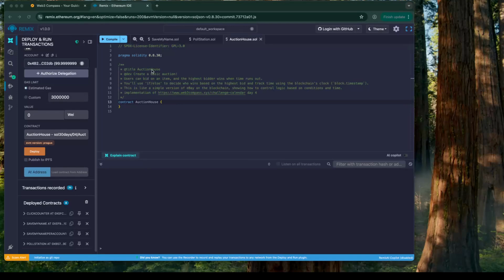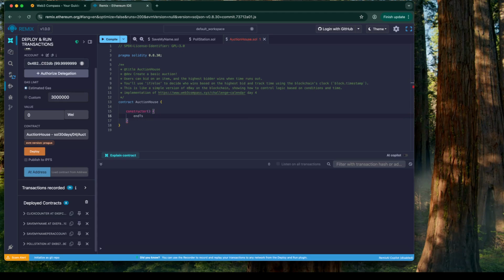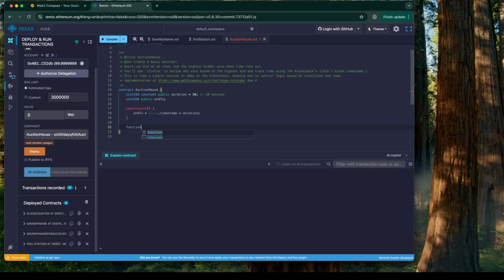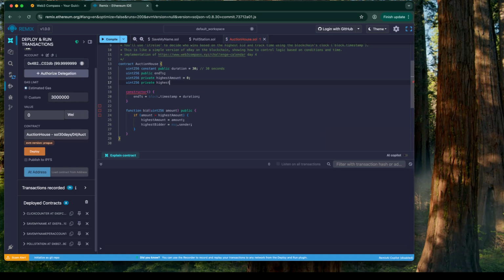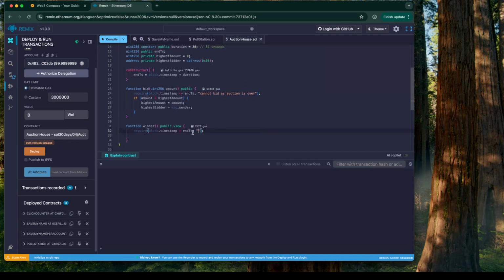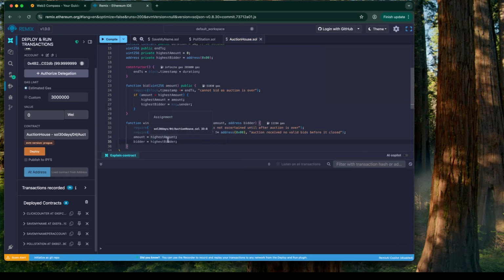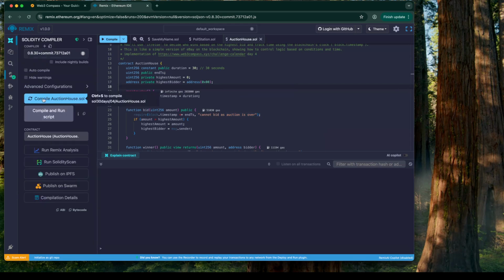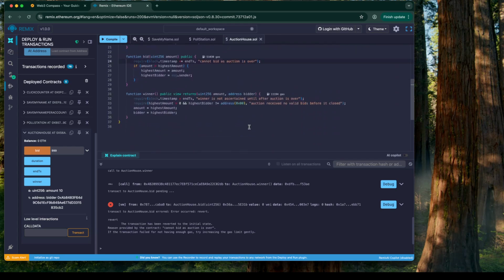30 Days of Solidity, Day 04 - Auction House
Watch me attempt 30 tasks in 30 days in EVM smart contract development. Today: Auction House.

Task description:
 * Users can bid on an item, and the highest bidder wins when time runs out.
 * You'll use 'if/else' to decide who wins based on the highest bid and track time using the blockchain's clock (`block.timestamp`).
 * This is like a simple version of eBay on the blockchain, showing how to control logic based on conditions and time.